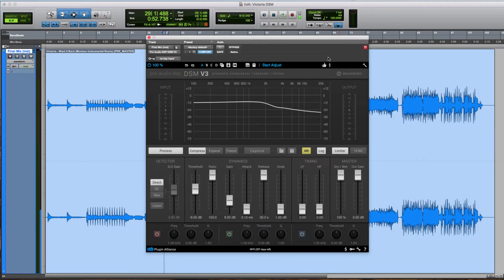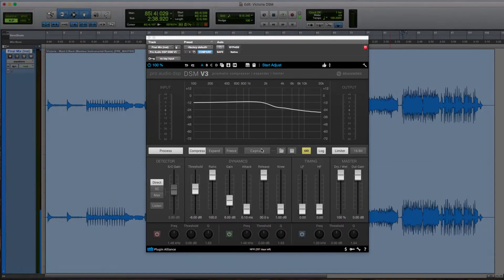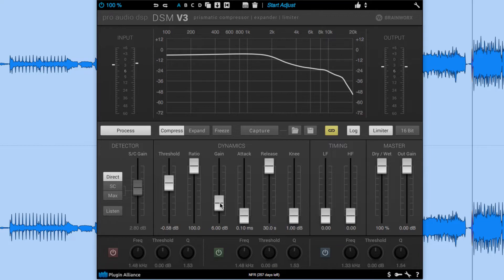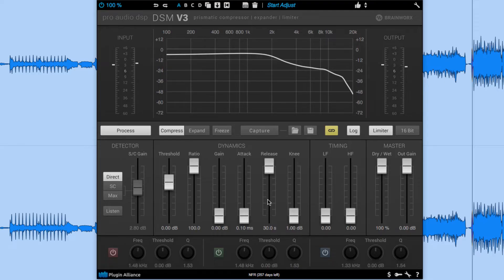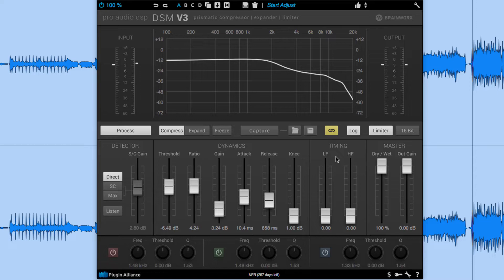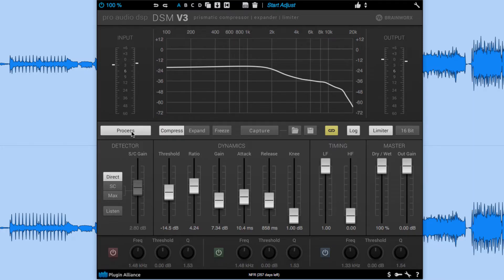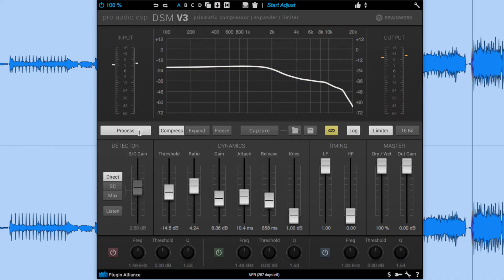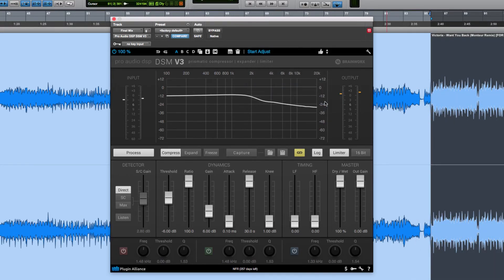Pro Audio DSP the DSM V3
Developed by Brainworx Audio and Paul Frindle of Pro Audio DSP the DSM V3 provides you with multi-dimensional dynamic control over both the spectral response and dynamic characteristics of audio programme.